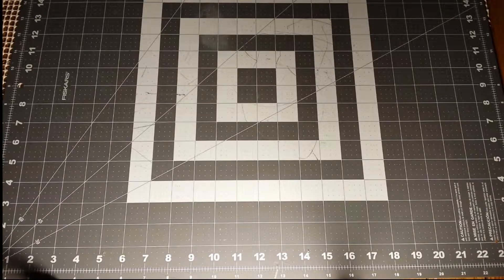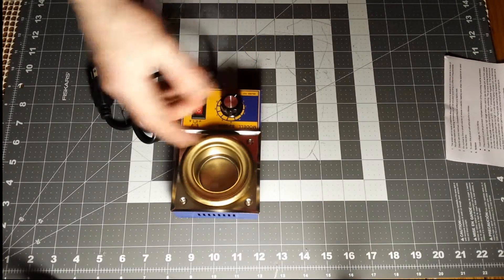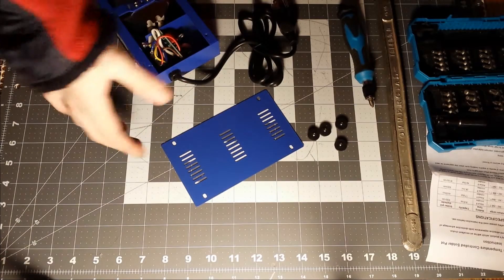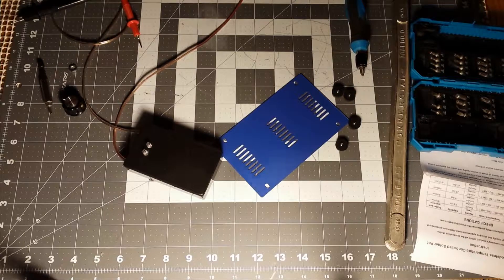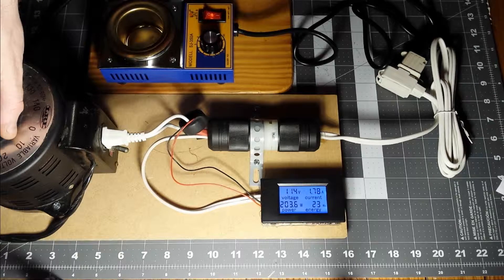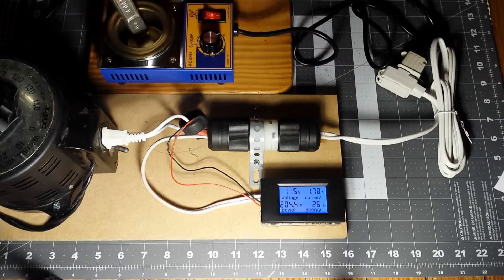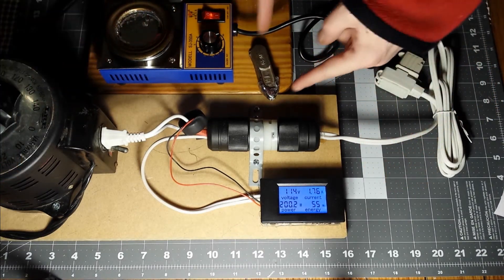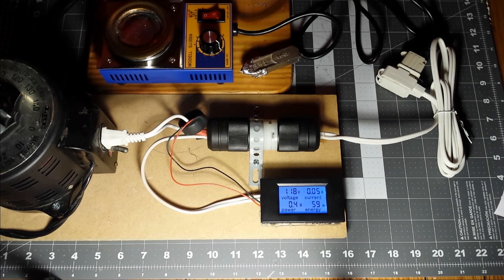SJ-350A Solder Pot Teardown & Mini Review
If you buy this model, you'll want about a pound of solder similar to this:

Warning - If you do not use a proper solder bar, and instead use normal spool solder: You absolutely do NOT want to use solder that contains rosin. If you have old rosin core solder that you want to use in this, you'll want to use this device outside until all of the  dangerous smoke from rosin core solder has gone away.

After the initial "burn in" smoke (that the paperwork it came with warned about) it works with no issues. Well, except you'll want to make a better grounding point inside...

Instead of it's 150 watt listing, it's more like 200w. With the knob pointing at the line exactly between the 5 and 6 on the dial, it takes 12 minutes to be fully ready with 60/40 leaded solder when full of a pound of solder. I recommend that point on the dial instead of cranking it up to max to hurry it up, just to make the heating element last longer.